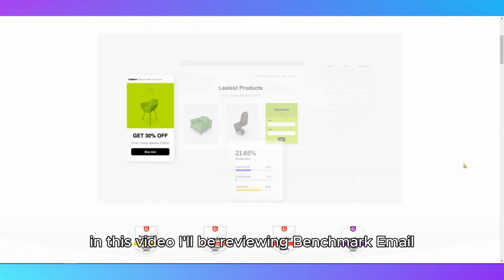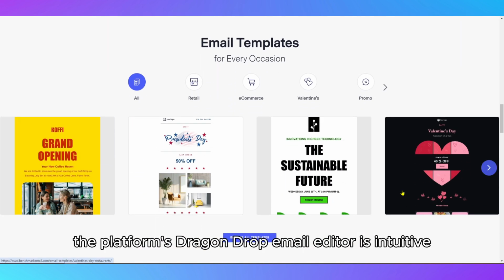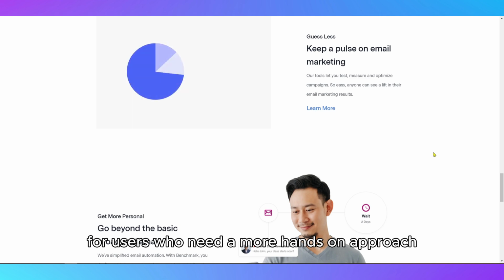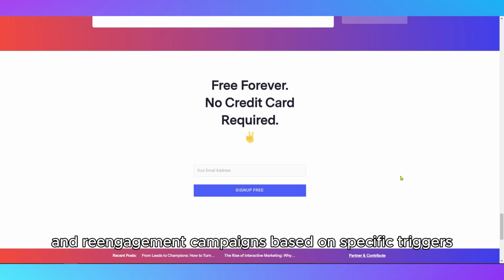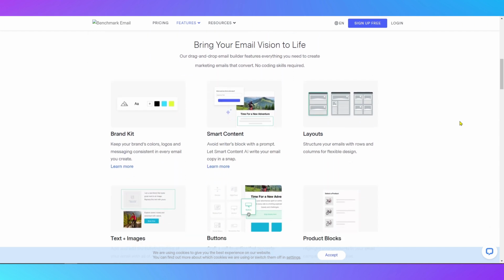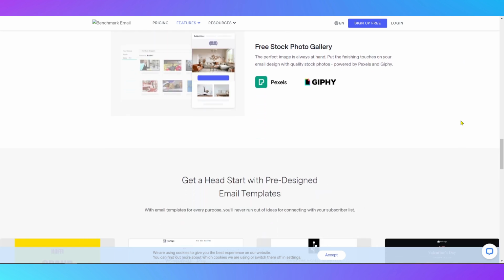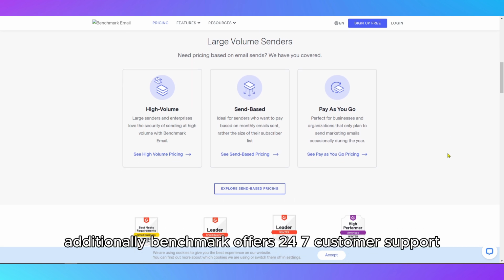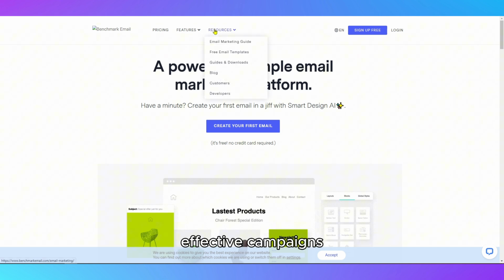Benchmark Email Marketing Tool Review - Usage Experience